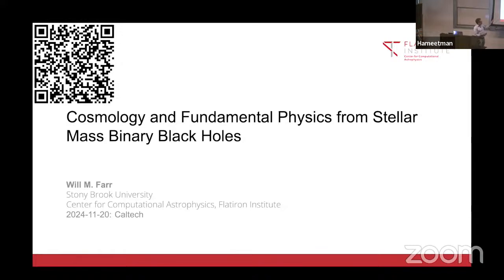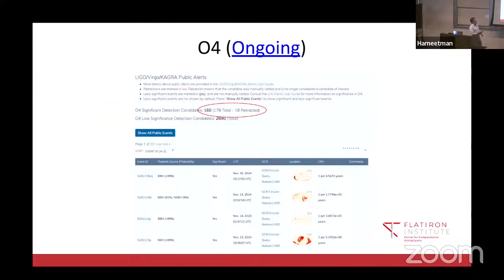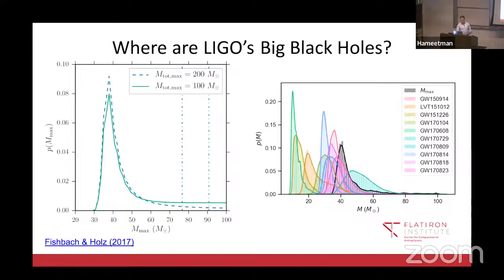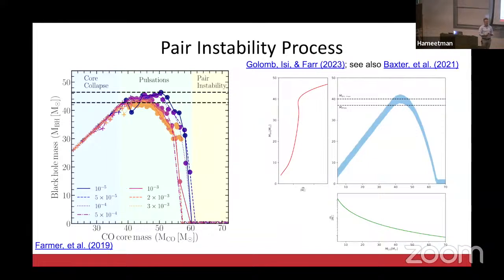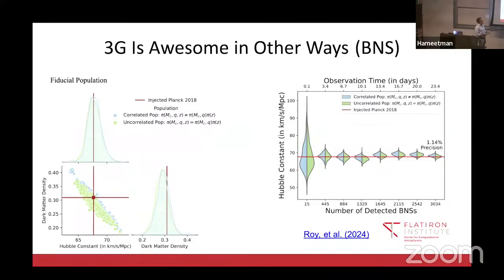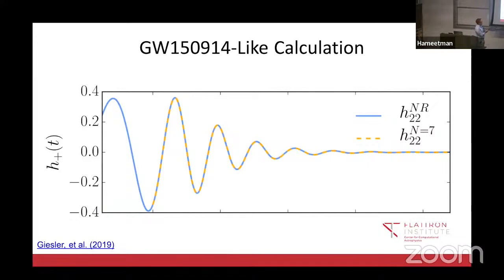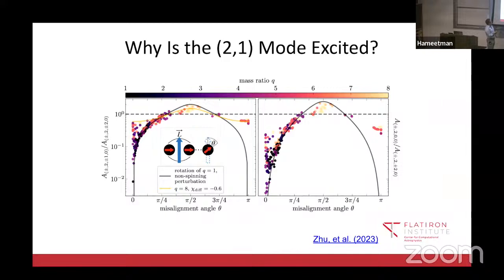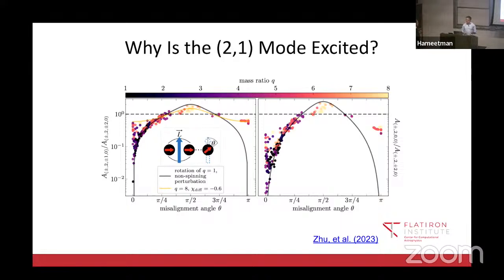Fundamental Physics and Cosmology from Stellar Mass Binary Black Holes - Will Farr - 11/20/2024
This is a high-level research talk designed for professional astronomers.  It is part of the Caltech Astronomy TAPIR seminar series, roughly hour-long presentations given by top scientists from around the world to the members of our department.  All are welcome to watch these presentations; however, for talks specifically designed for the general public, please see our Caltech Astro Outreach channel

Date: 11/20/2024
Speaker: Will Farr, Associate Professor, Stony Brook University
Title: Fundamental Physics and Cosmology from Stellar Mass Binary Black Holes
Abstract:
The first three observing runs of the LIGO, Virgo, and KAGRA gravitational wave detectors produced a wealth of "firsts," including the first observation of multiple "ringdown" modes from a black hole---the remnant of the first-ever binary black hole merger, GW150914.  Just like an excited atom, a recently-formed black hole is expected to emit a characteristic spectrum of gravitational radiation as it settles down to its equilibrium state---in general relativity, a Kerr spacetime.  "Black hole spectroscopy" thus provides the opportunity to directly probe these extreme spacetimes and test fundamental gravitational theories, just as atomic spectroscopy provided an ideal testbed for the new quantum mechanics of the early 20th century.  I will review the 50+ year effort toward black hole spectroscopy, including the detection of multiple ringdown modes in GW150914 and hints in GW190521 and describe the near future of this field as LIGO, Virgo, and KAGRA's fourth observing run continues (150 detection candidates so far!).  Along the way, I will review the rapidly changing landscape of gravitational wave astronomy, and describe some of the other exciting recent firsts in this new field, particularly the possibility of using binary black hole mergers for intrinsically-calibrated distance measurements to trace cosmic expansion.